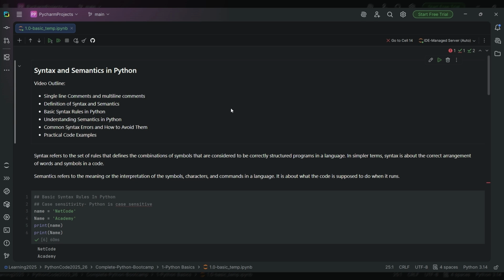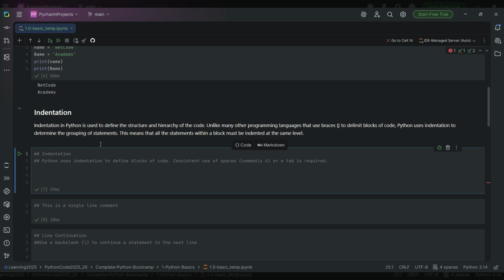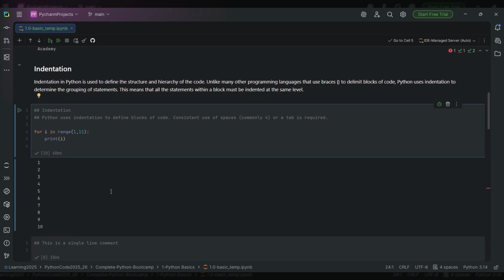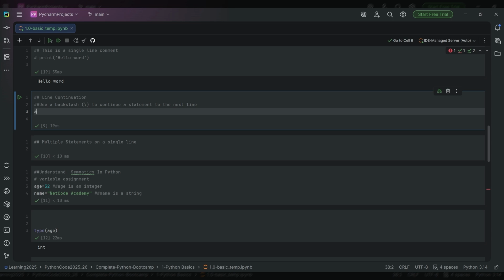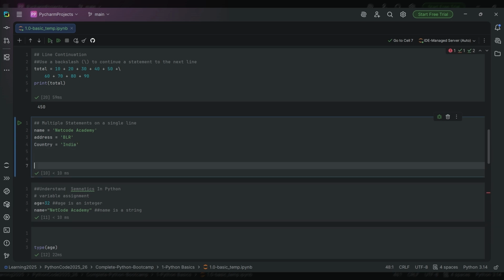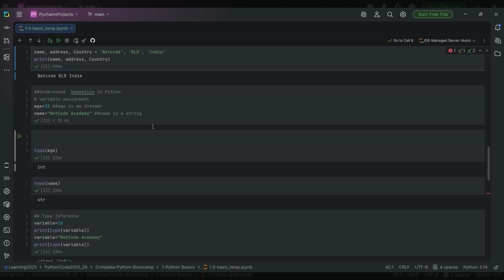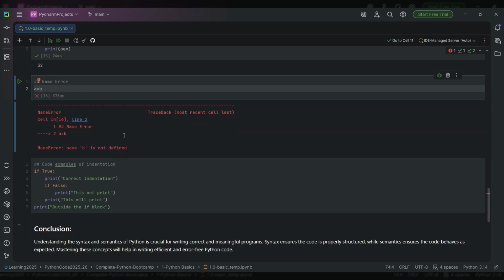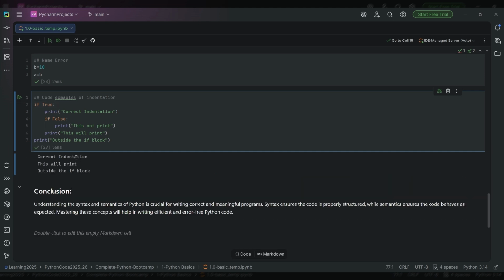Day 5 - 👉 Python Syntax Explained in 10 Minutes (No Confusion) ✅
Why is everyone learning Python in 2026? In this video, you will learn the top reasons why Python is the most popular programming language today.

Video Outline:
- Single-line comments and multiline comments
- Definition of Syntax and Semantics
- Basic Syntax Rules in Python
- Understanding Semantics in Python
- Common Syntax Errors and How to Avoid Them